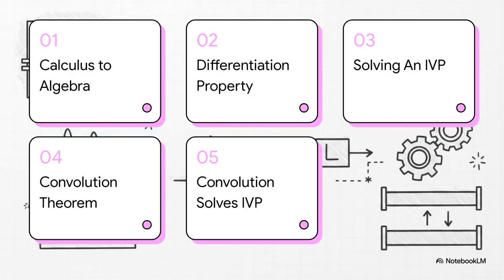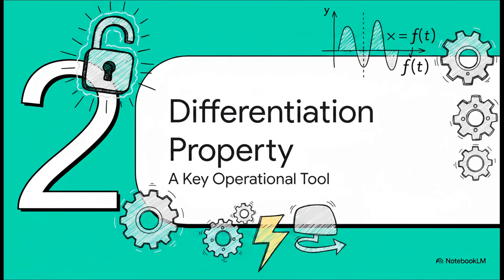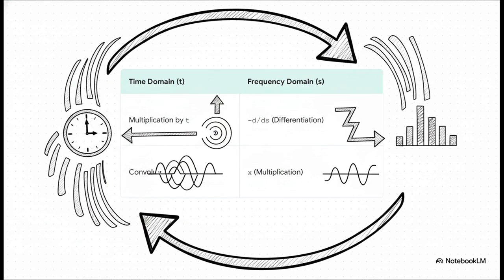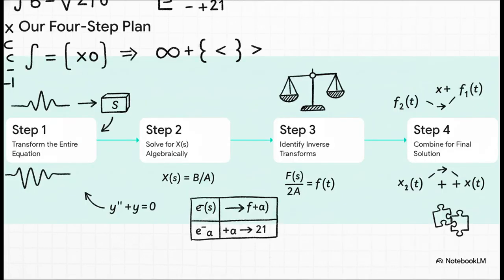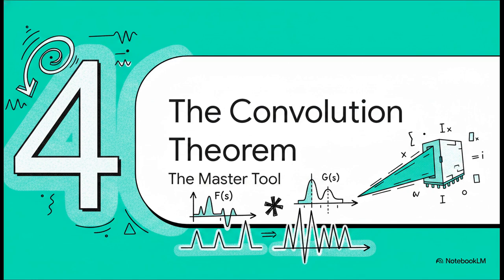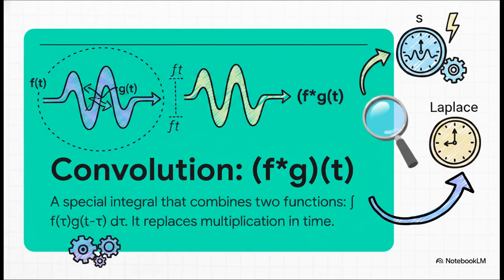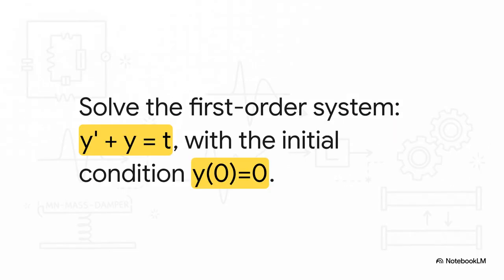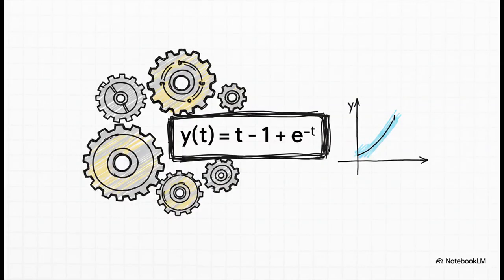3.4: Derivatives of Transforms and convolution